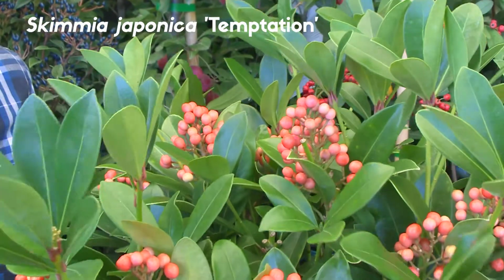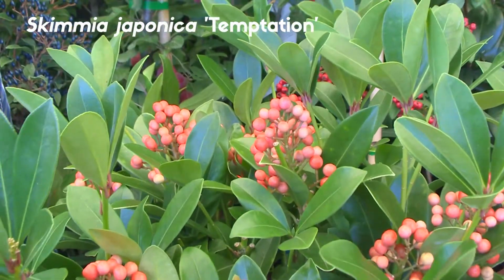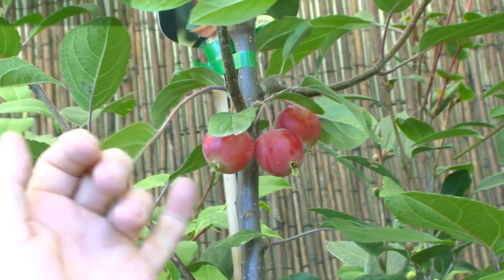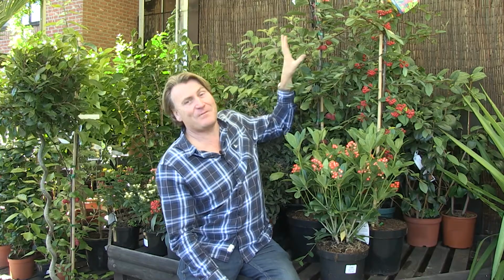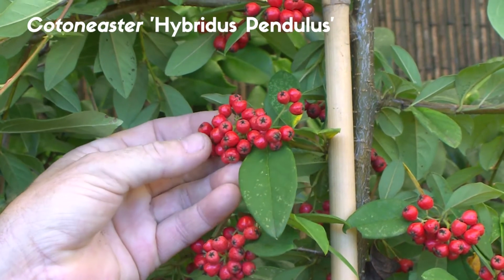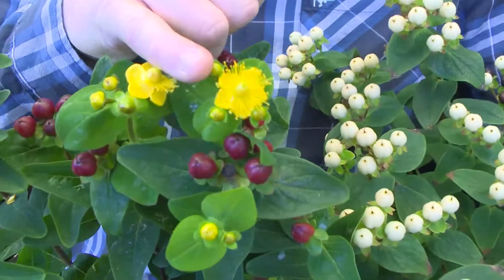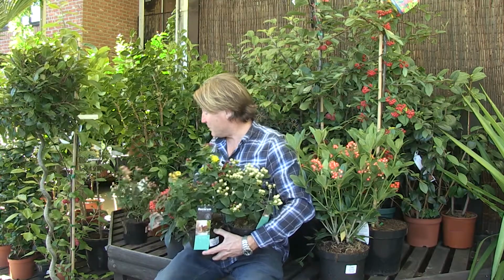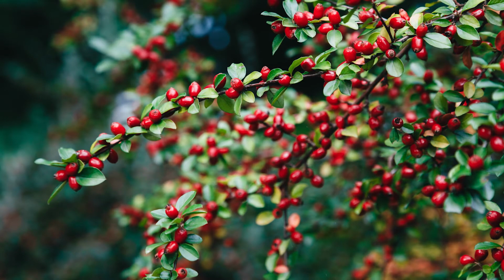Autumn berries to add colour, interest and food for the wild birds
When we think about colour in the garden our minds naturally go to flowers, but during the autumn we can enjoy spectacular displays of berries. Adding berries to your garden can create an extra dimension to the garden with spectacular colour, interest, and food for the wild birds.